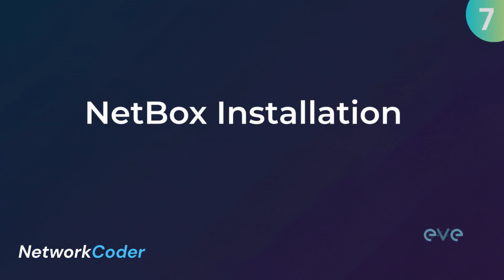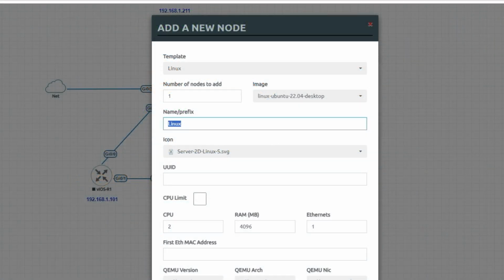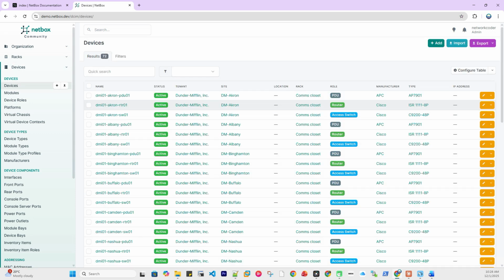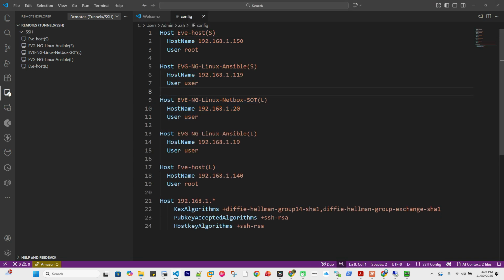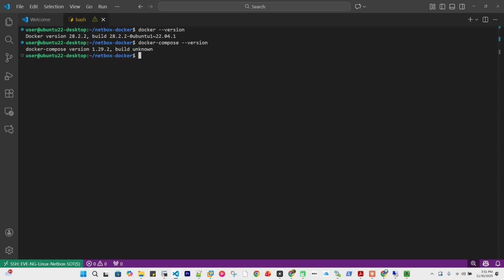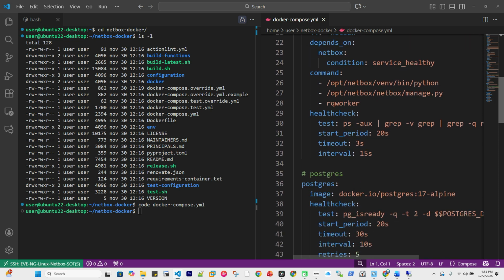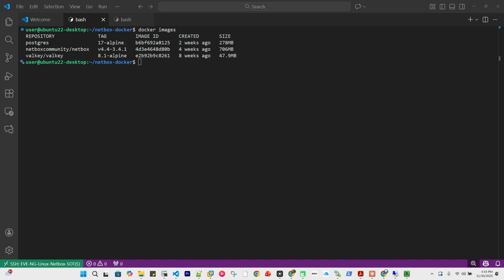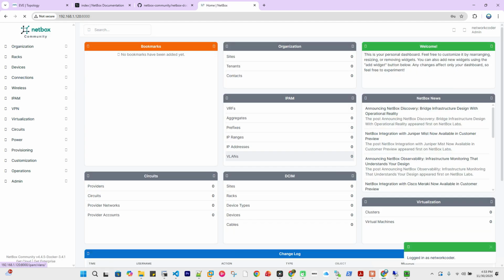NetBox Install → 5 MIN with Docker (Full Setup!)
🎓 COMPLETE SERIES

This comprehensive series teaches modern network automation with AI integration:

→ Phase 4: AI Integration (Videos 11-16) - MCP, Claude Code, Gemini CLI, custom tools
→ Phase 5: AI Integration (Videos 17-23) - AWX Series

🛠️ TECH STACK

💬 COMMUNITY

📌 KEYWORDS & TAGS